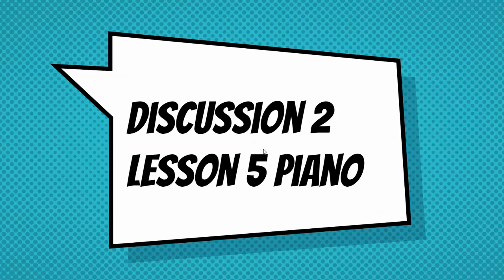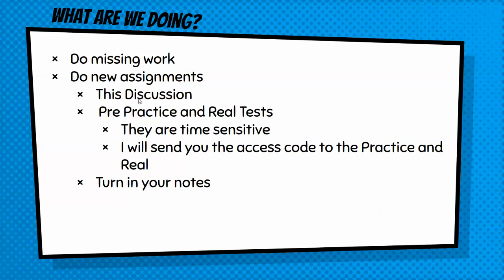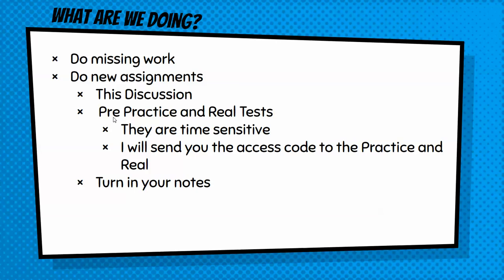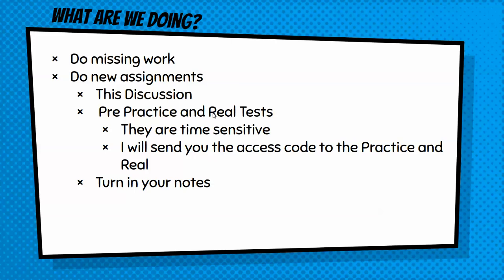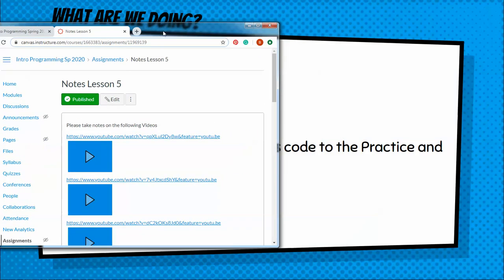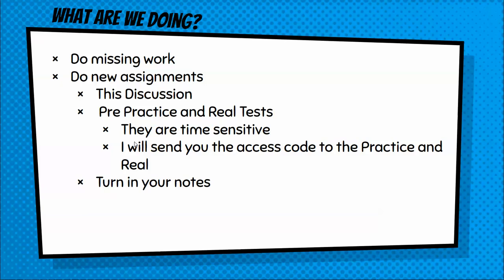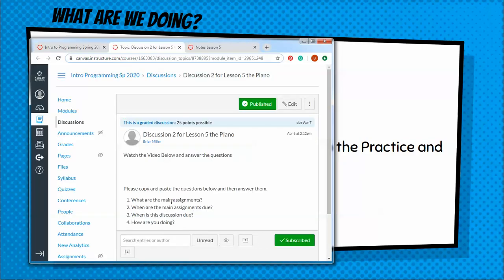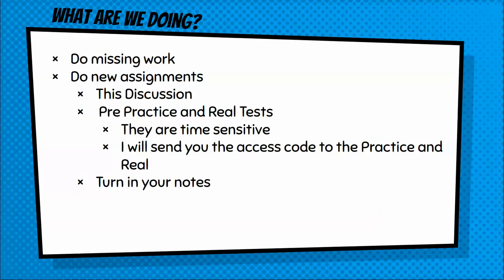Discussion 2 for Lesson 5